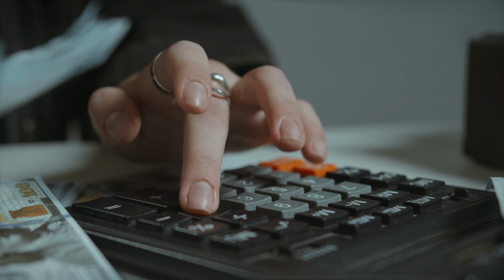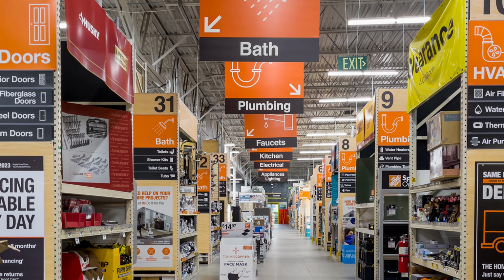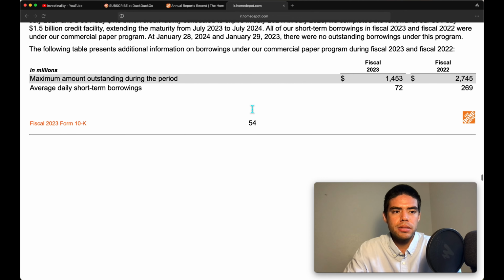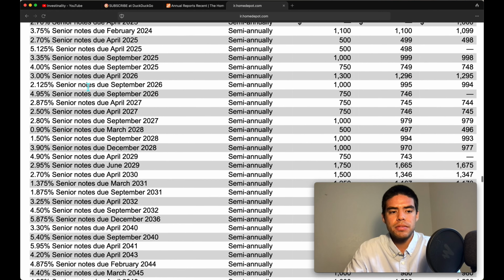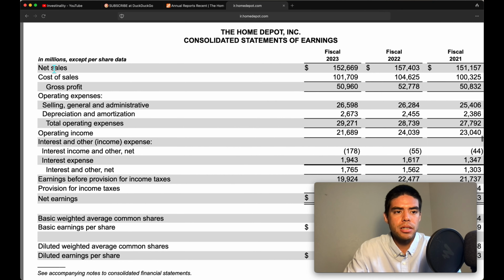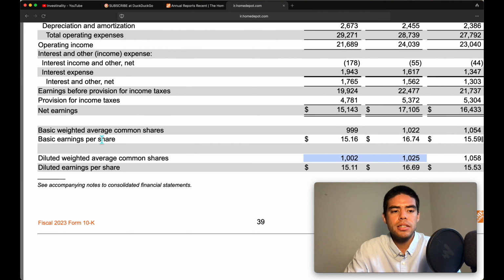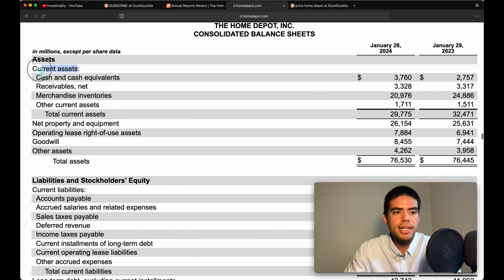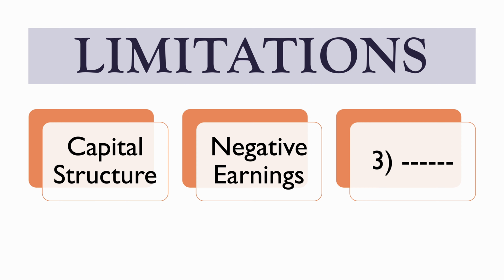Enterprise Value (First Version)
Welcome to our comprehensive guide on *Enterprise Value for Beginners*! 📈📊 This video breaks down everything you need to know about the *Enterprise Value* (*Enterprise Value*) ratio, a crucial metric for stock market investing. Whether you're new to investing or looking to deepen your knowledge, this video is for you.

*What You'll Learn*:
*Enterprise Value Calculation:* Understand the Enterprise Value formula and how to calculate it using stock price and outstanding shares.
*Real Balance Sheet Example*: Walk through a practical example with The Home Depot's financial statements to see Enterprise Value calculation in action.
*Limitations of Enterprise Value*: Discover the potential pitfalls and limitations of using the Enterprise Value as an investment metric.

- Enterprise Value
- Stock Price
- Outstanding Shares

*Video Chapters:*
0:03 - Chapters
0:16 - Calculation (Formula)
0:39 - Formula Screenshot #1
0:42- Example Explanation!
0:56 - Values to Screenshot #2
3:22 - The Home Depot Enterprise Value Calculation
3:47 - Limitations
4:54 - Next Step

*Interactive Segment*: Share your own company examples and how you assess Enterprise Value in the comments below!

Happy investing, and until next time! 🚀